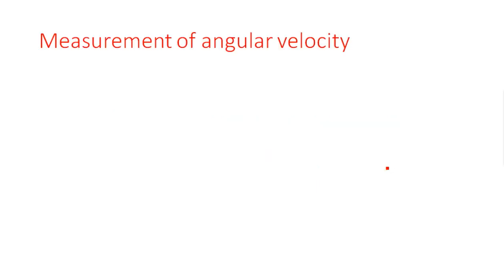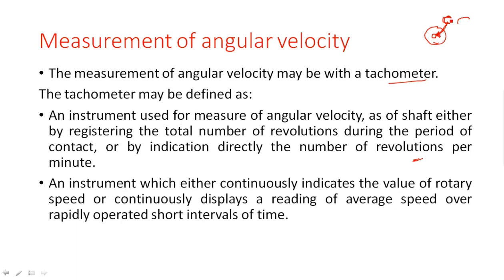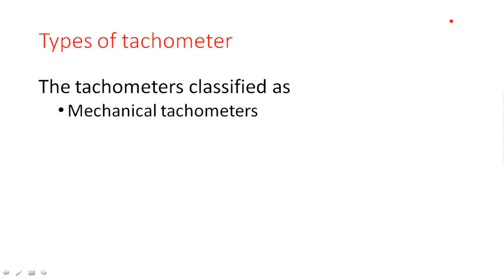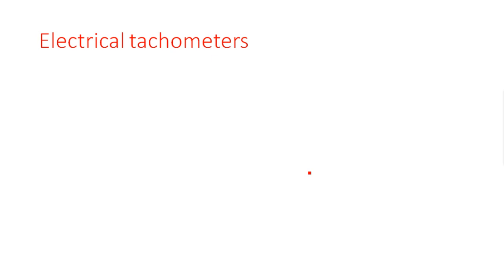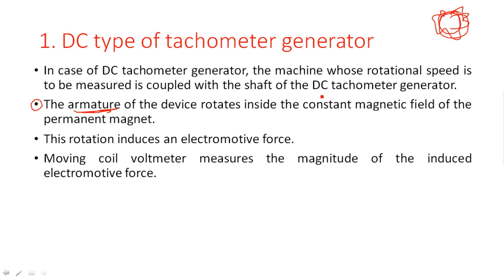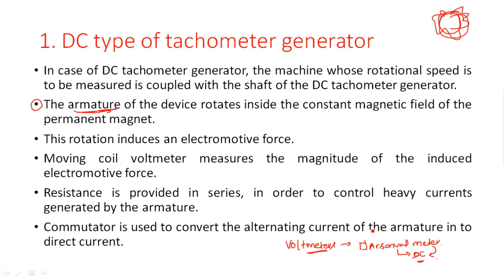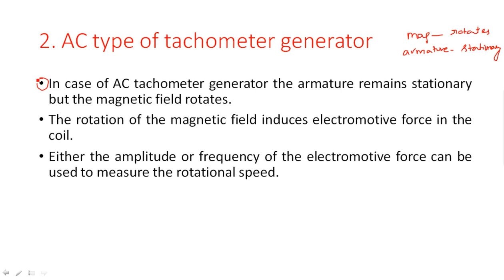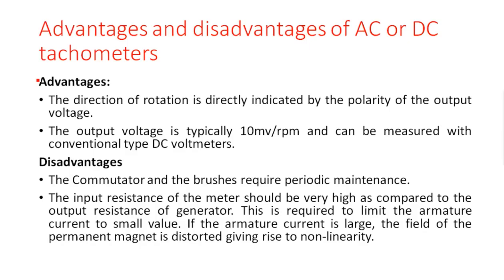Velocity Measurement | Speed | Part- 4/4 | Electrical Instruments ( EIM ) | Lec - 81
Measurement of Angular Velocity
Mechanical Tachometer generator
Electrical Tachometer generator
  - DC type & AC type